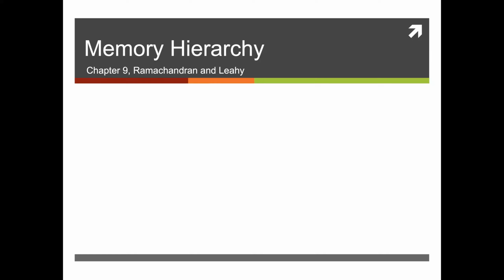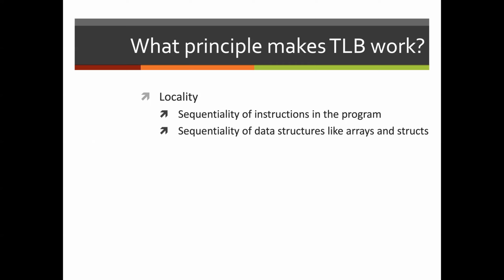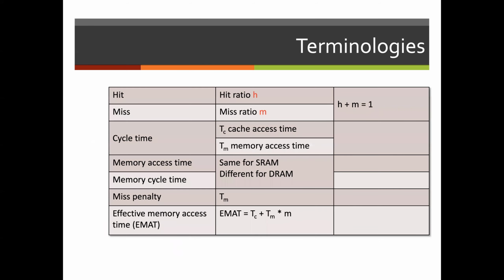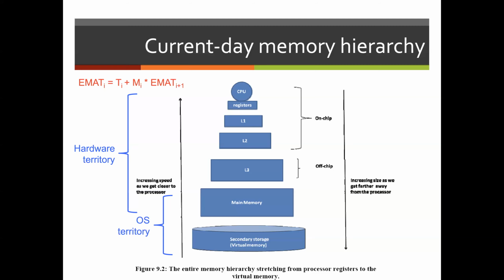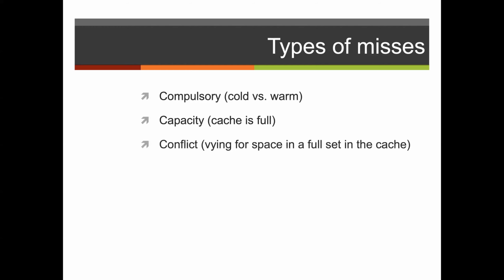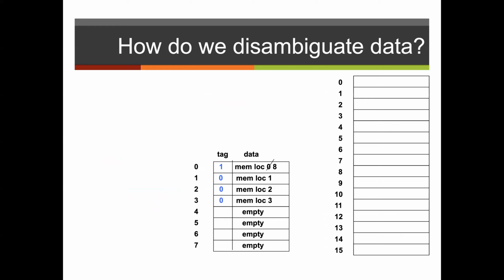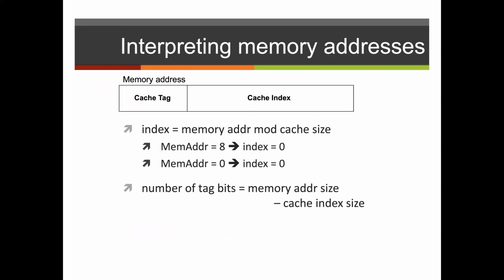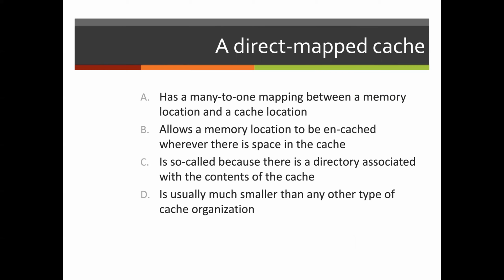Memory Hierarchy: Introduction to Caches